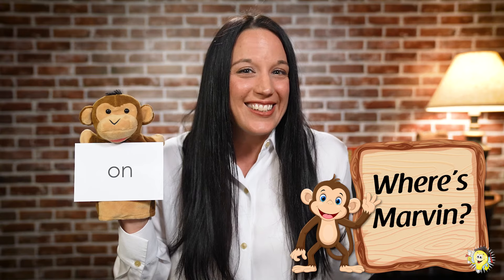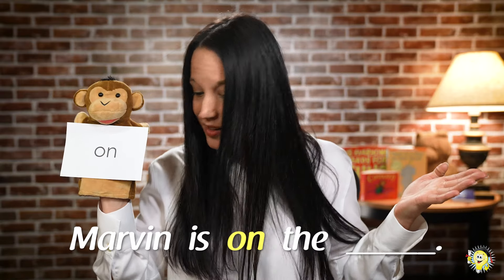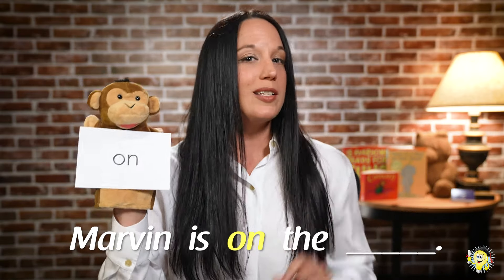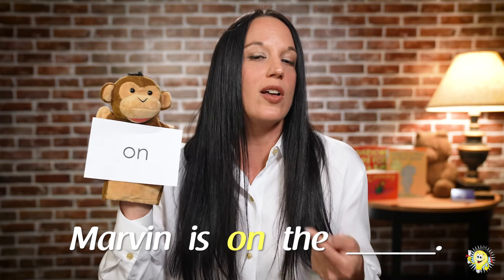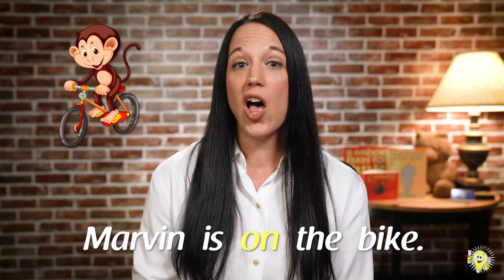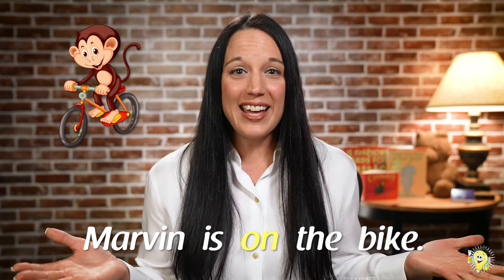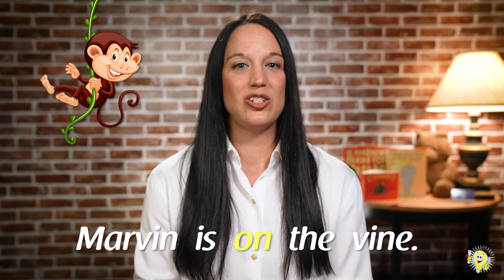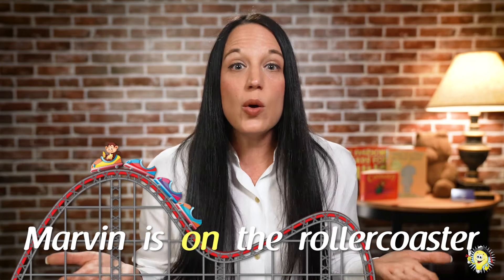Let's Play A Reading Game | Sight Word Practice | K-2nd Grade Learn Sight Words at Home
Join Ms. Chandra and Marvin as they help our little learners practice reading sentences with the sight word, "on."  Can your little one figure out what Marvin is on?

Purchase phonics, sight words, and other early reading skill worksheets, activities, games, and more in our shop!
Not sure where to start? We’ve got you covered for FREE! Join Ms. Chandra in songs, games, worksheets, and more in these free, on-demand guided instructional videos.
There are so many videos the Internet has to offer! Check out YouTube kids for even more child-safe educational content.